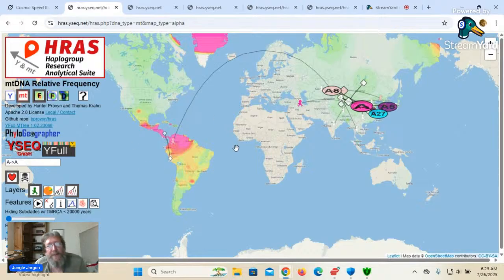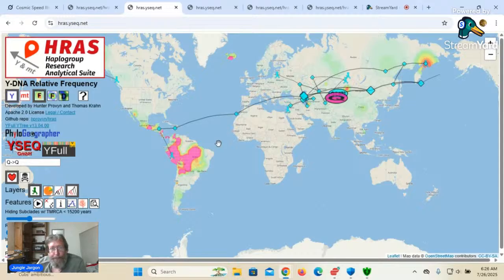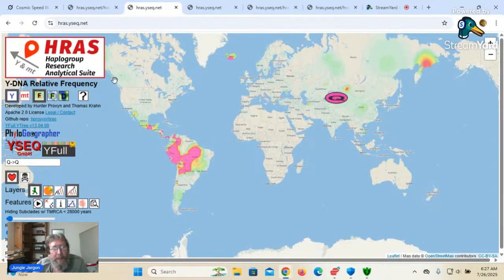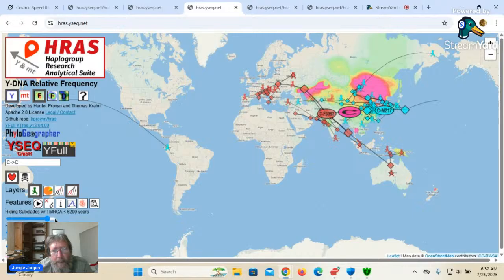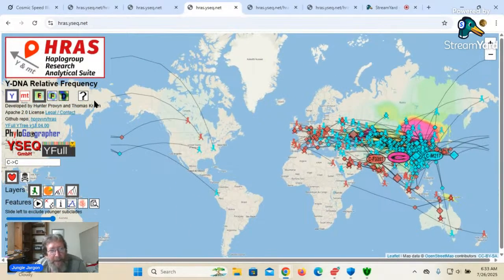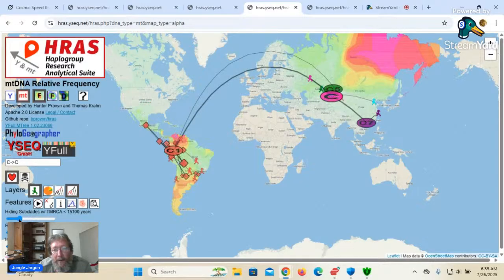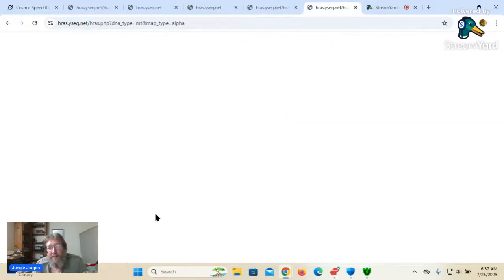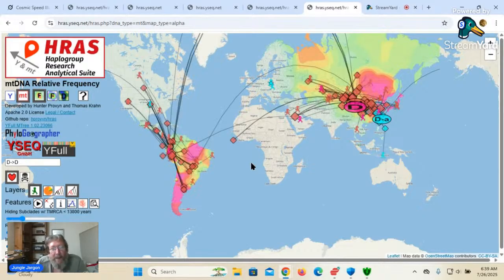Native American Genetic Migrations